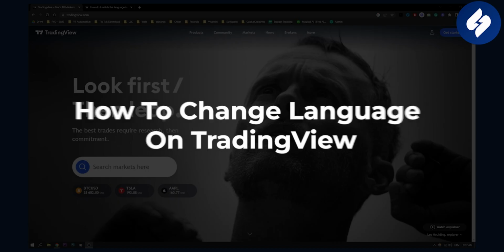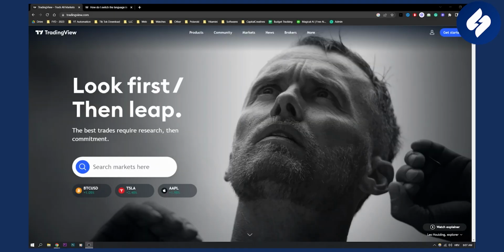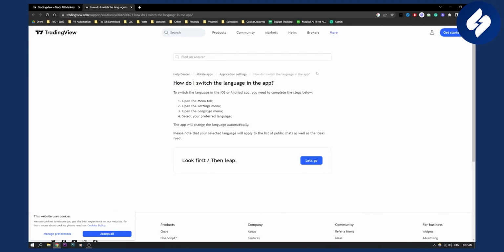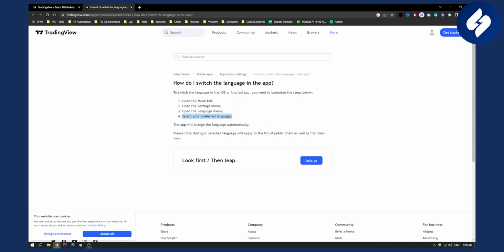How To Change Language On TradingView (2023)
In this video, we will show you how to change language on tradingview